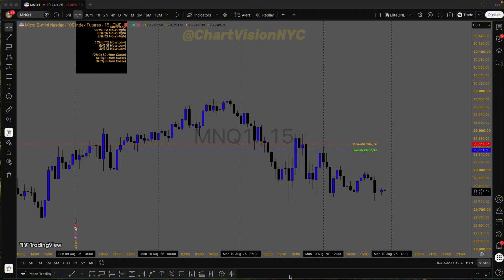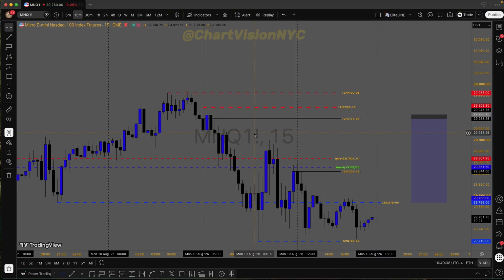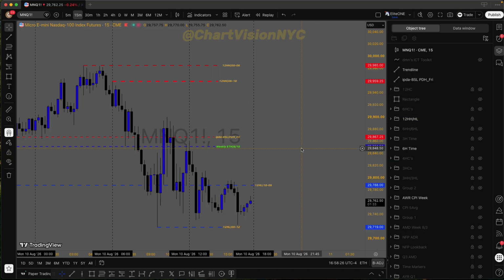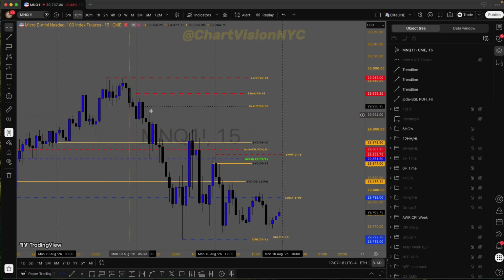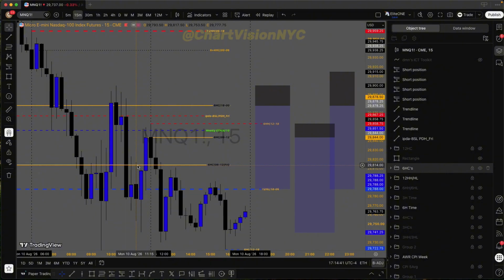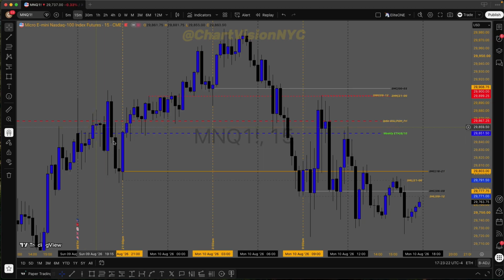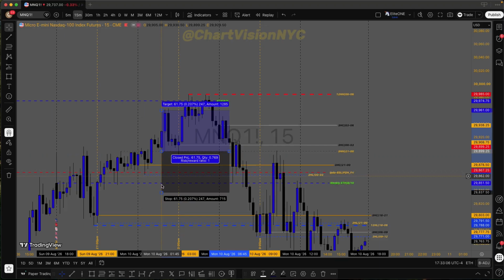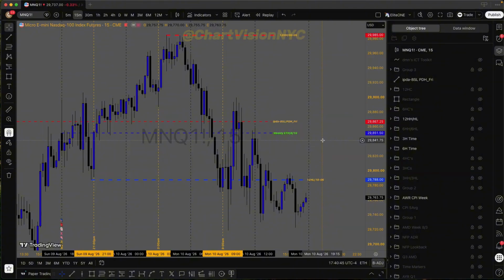The "Draw on Liquidity"| The Last Video You'll ever Watch!!!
To many struggling ICT traders find themselves still asking, what seems like a very "Basic" question, "How do i Find the Draw on Liquidity"???

Even some experienced students still have trouble finding the pertinent
Buy Side and Sell Side Draws.

1.) SMC/Algorithmic Concepts are Time Based!!!
2.) All TRUE! Liquidity Pools Rest Outside of the Blocks of Time
3.) Finding the Algorithmic DOL is done by Creating Time Quadrants based onn 24 Hours in a Day.
4.) 2x 12 Hour Candles, 4x 6 Hour Candles, 8x 3 Hour Candles.

### **Core Framework & Time Breakdown**

*   **01:14** - Introduction to the "Draw on Liquidity" (DOL).
*   **02:06** - Breaking down one day (24 hours) into four equal 6-hour segments.
*   **02:37** - Identifying the two 12-hour periods per day.
*   **03:41** - How highs and lows form during 12-hour segments.
*   **04:09** - Defining the key for level identification: Hour Highs (HH), Hour Lows (HL), and Hour Closes/Settlements (HC).

### **Technical Deep Dives (12, 6, & 3 Hour Cycles)**

*   **05:10** - Analyzing the previous day's high and accumulation.
*   **08:00** - Identifying the DOL for 12-hour segments and identifying "ghost" periods.
*   **08:54** - Importance of 12-hour settlement prices.
*   **12:44** - Targeting the next DOL using higher time frame measures.
*   **20:00** - Transitioning to 6-hour closes and identification of buy/sell side liquidity.
*   **24:48** - Understanding accumulation cycles (Sunday/Asia session) for the week ahead.
*   **38:48** - Moving into 3-hour time cycles and identifying intermediate DOL.
*   **41:08** - Analysis of the first 3 hours of the trading day.

### **Trading Execution & Strategy**

*   **10:19** - Explaining the "Closing Overlap" entry technique.
*   **16:00** - Re-verification and rejection at key levels (to the tick delivery).
*   **27:05** - Rules for invalidation: When to close a trade even if not stopped out.
*   **32:17** - Example of selling from premium levels during a closing overlap.
*   **40:50** - Importance of "To the Tick" entries to avoid drawdown.
*   **58:53** - How to use high time frame candle settlements with average ranges.

### **Conclusion & Community**

*   **01:03:00** - Discussion on proprietary ideas and IP in the trading community.
*   **01:05:18** - Final thoughts, support for the channel, and looking ahead to the next video on timing.

Follow me @ChartVisionNYC on X for Weekly Key Levels. Stocks, Futures, Crypto, and Options.

0:00 Introduction to concepts
2:04 Time segmentation basics
4:48 Identifying 12-hour liquidity
8:07 Executing trades with liquidity
11:56 Advanced 12-hour trading
19:52 Six-hour time frames
24:03 Trading rules and logic
30:45 Reviewing 6-hour opportunities
38:35 Three-hour cycle analysis
46:48 Three-hour execution strategies
1:02:02 Conclusion and methodology